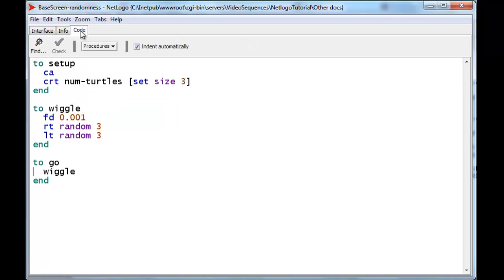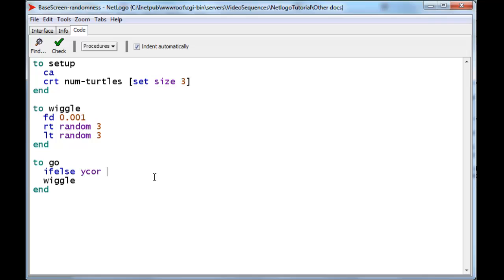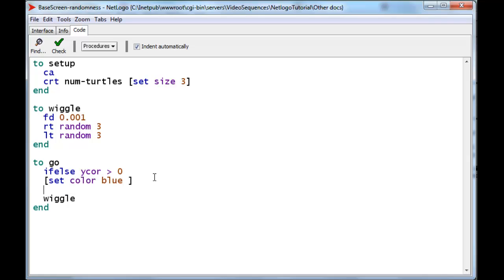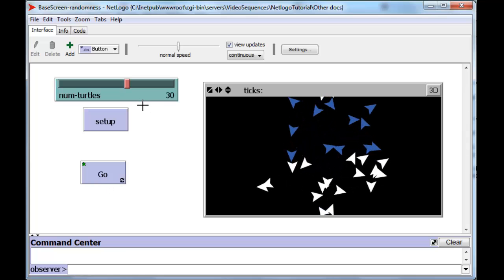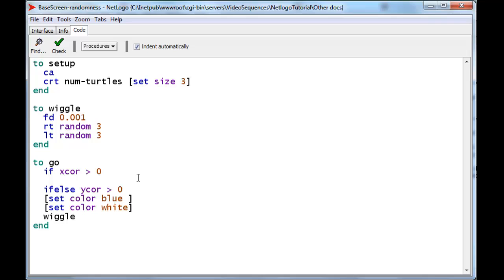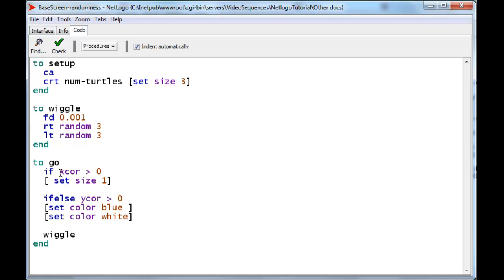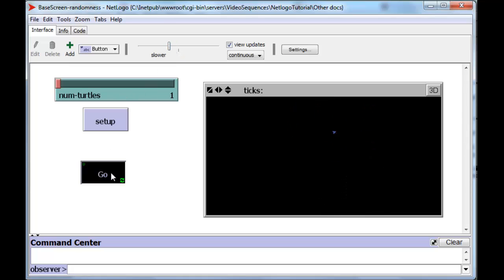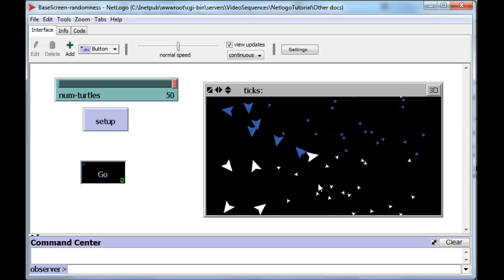IF and IFELSE - 1 - Answer